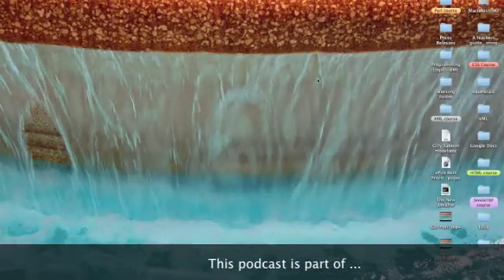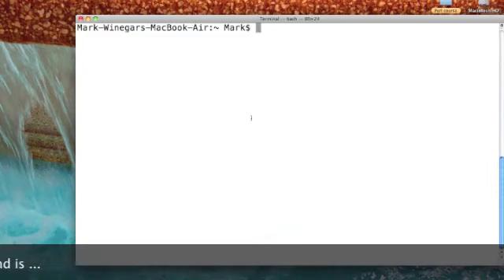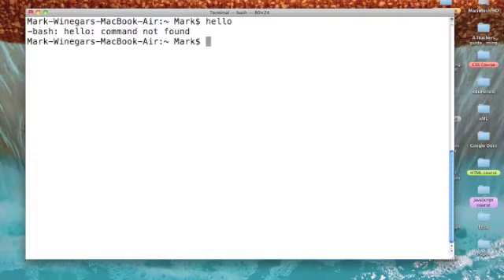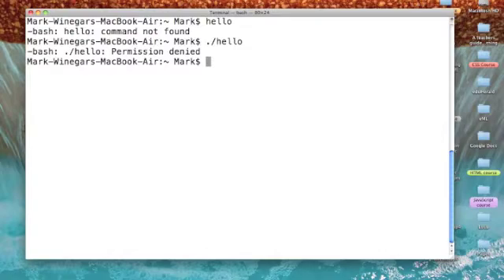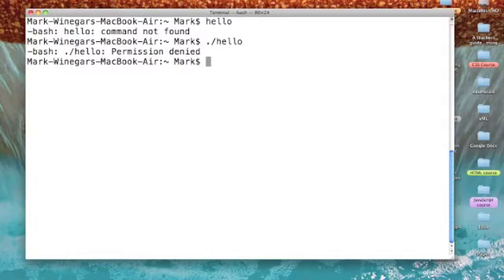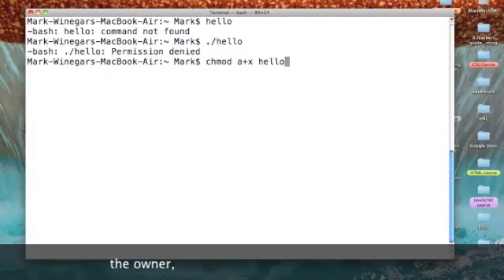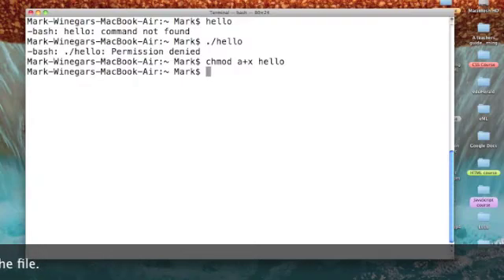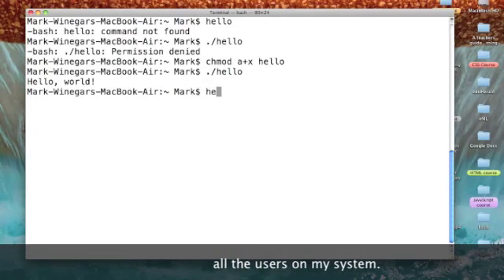chmod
This video is a free sample of the Perl course at Udemy. if you want to learn more. The price is only $49.